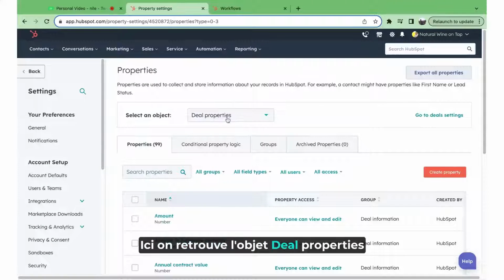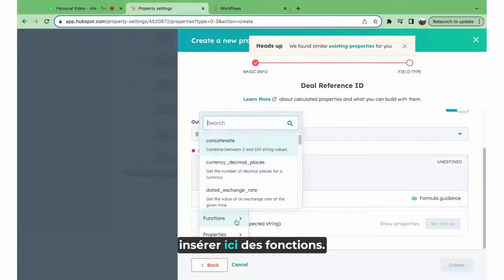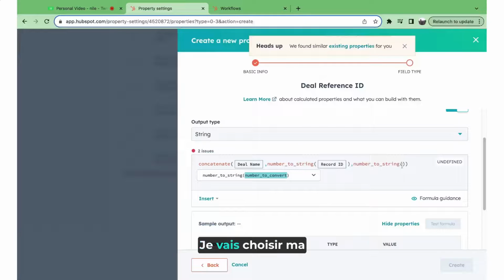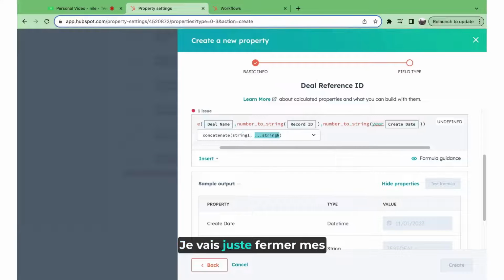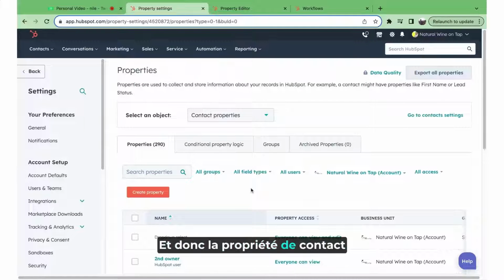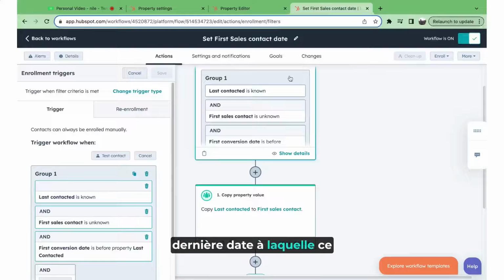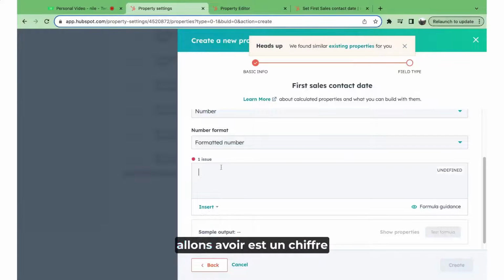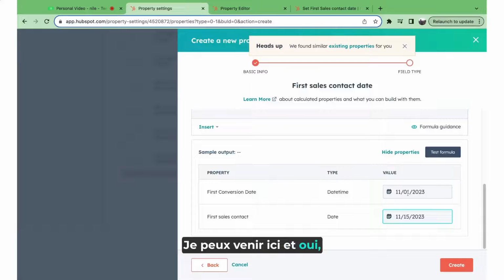How to create calculated properties in HubSpot using the advanced formula builder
HubSpot's advanced formula builder for calculated properties is now live! Learn how to build custom equations calculations in the CRM based on your properties, using the advanced mode editor! Look at two concrete use cases for calculated properties in HubSpot.

Check out HubSpot's helpful knowledge base article here to help you with the syntax for writing custom equation calculated properties

00:00 Introduction to advanced calculated properties
00:29 Create a calculated property
01:13 Build a custom equation in advanced mode
02:51 Check your custom equation with sample values
04:03 View your custom calculation in HubSpot
04:40 Calculate time to first sales outreach
08:09 Conclusion